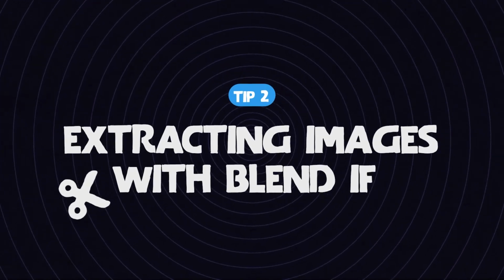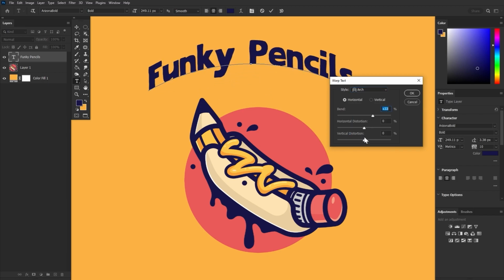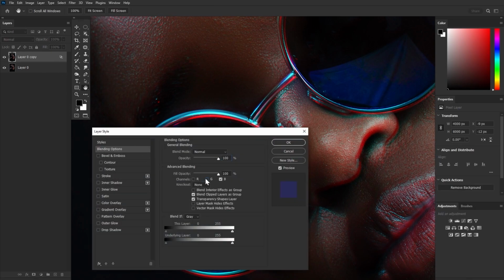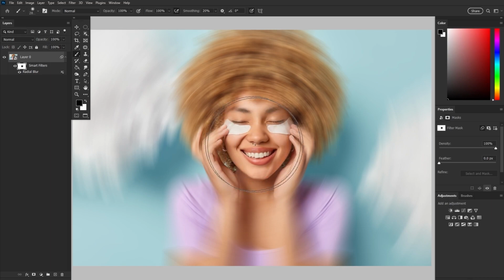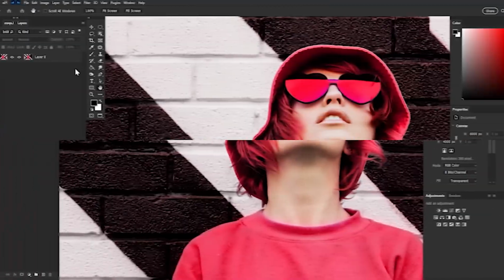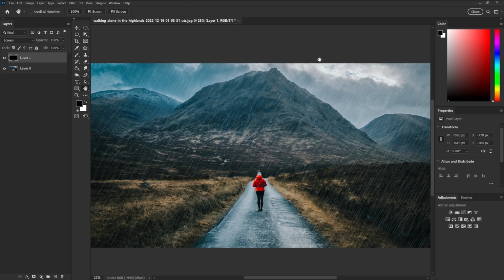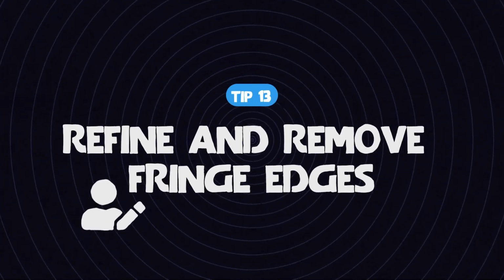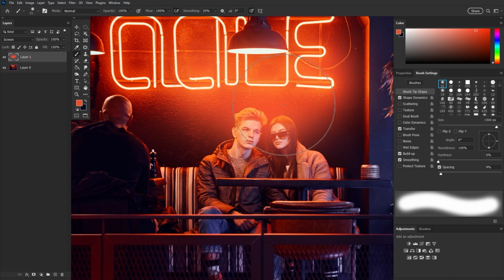15 Tips & Tricks All Photoshop Users Should Know!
Want to get the most out of Photoshop? Here are 15 tips and tricks that all Photoshop users should know!

00:00      Introduction
00:37      Select Colors From Anywhere
01:05      Extracting Images with Blend If
01:33      Copy Layer Styles Quickly
01:59      Warp Text
02:28      Blur Gallery
02:57      East RGB Effect
03:49      Smart Objects
04:34      Hide Layers
04:59      Create Fast Guides
05:28      Get More More Undos
05:55      Instant Rain Texture
06:46      Custom Brushes
07:35      Refine Edges
08:29      Change Brush Hardness
08:54      Create Fast Photo Filters

Take your Photoshop skills to the next level with this advanced course. Learn how to create seamless compositions, enhance photo manipulations, and apply pro-level effects

Envato Tuts+
Discover free how-to tutorials and online courses. Design a logo, create a website, build an app, or learn a new skill